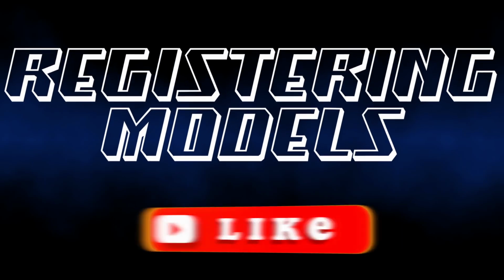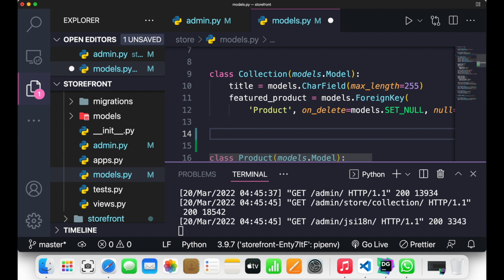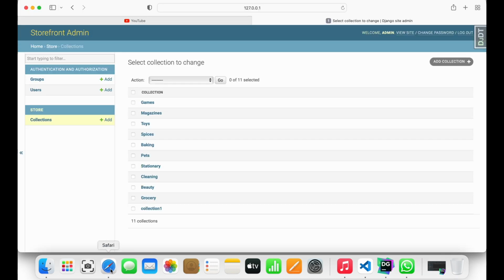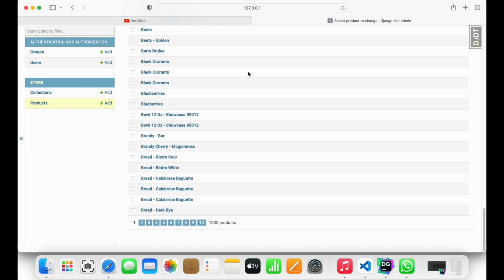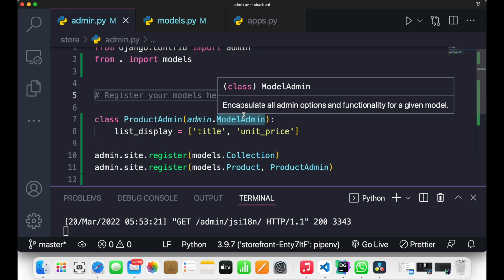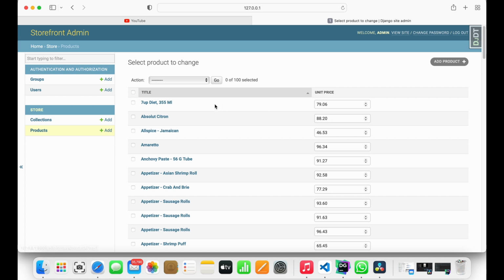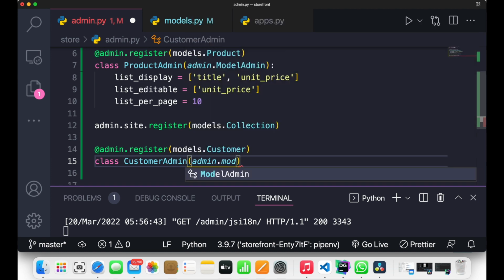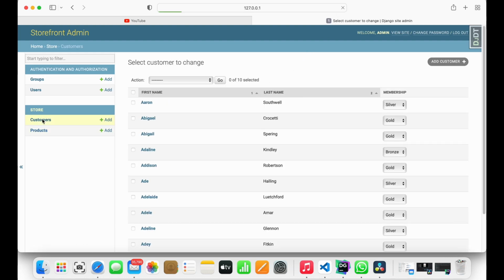How to Register Models and customising List page in Django | Ep-38